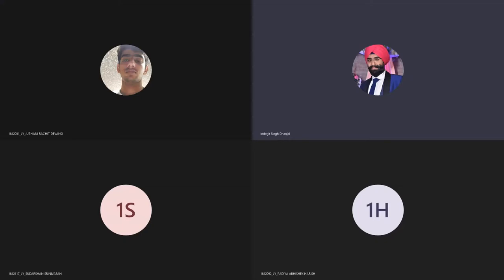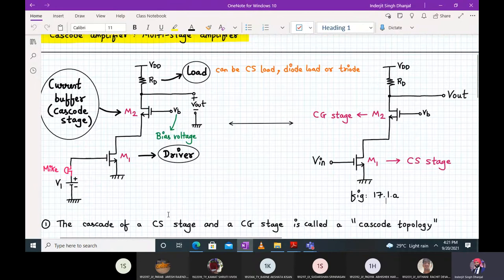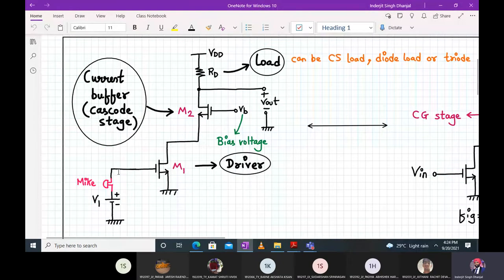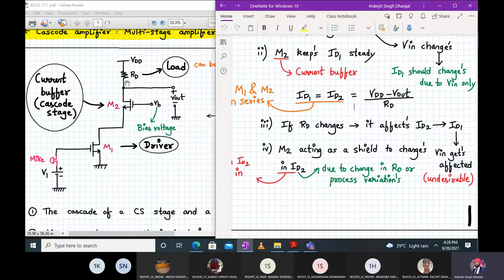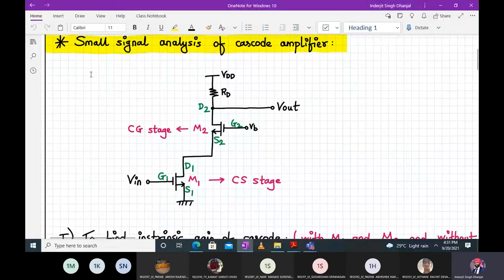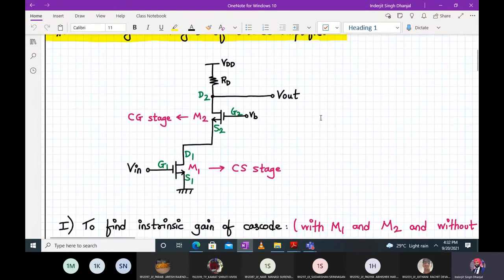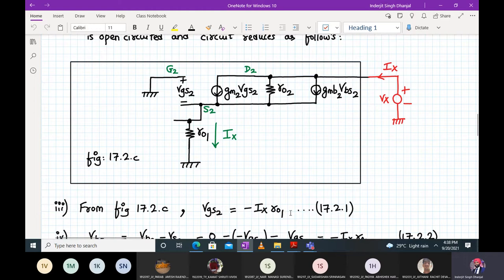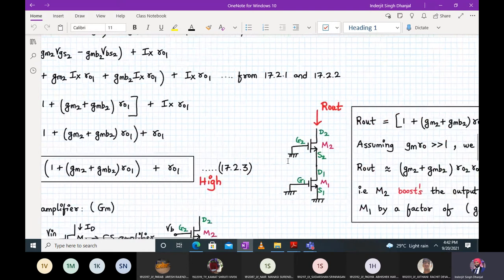Analog VLSI Design Lecture 17 Part 1: Cascode amplifier (working + intrinsic gain derivation)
AVLSI lecture 17 part 1 covers the following topics:
1. Cascode amplifier (Circuit + Working + Advantages over Single stage CS amplifier)
2. Estimation of intrinsic gain of Cascode amplifier using small signal analysis